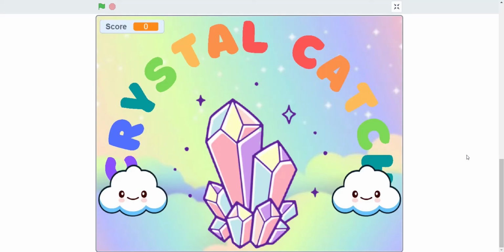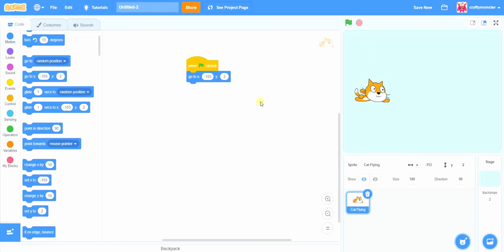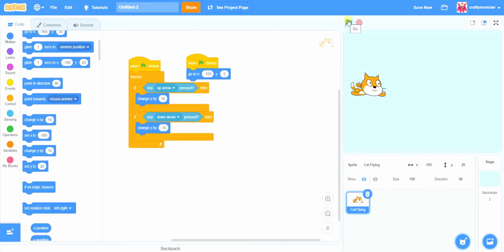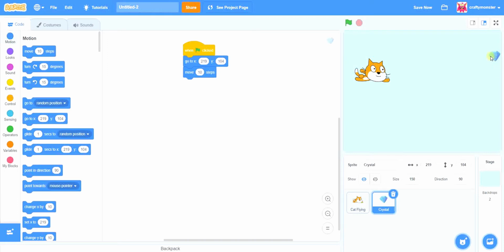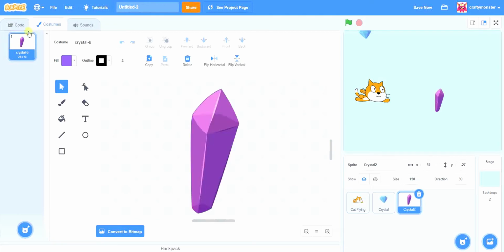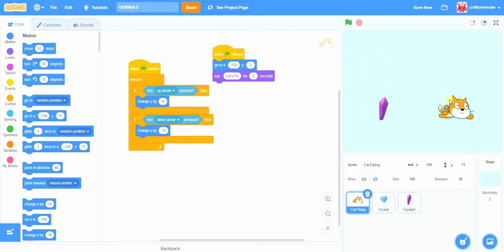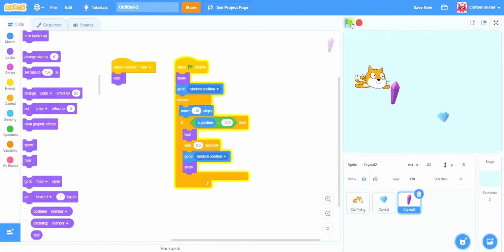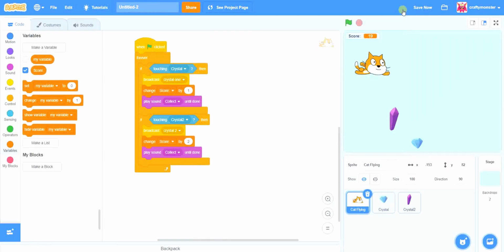Crystal Catch Game in Scratch || Part One || Coding with Crafty Monster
Hey there, in this video we will go through the basics of making a Crystal Catch game (I will post the part 2 of the Crystal Catch game as well). Here are some links you might find useful 👇